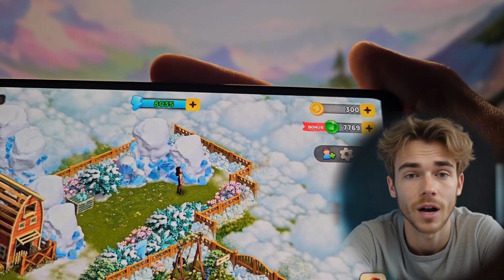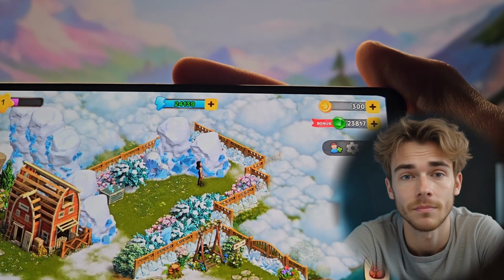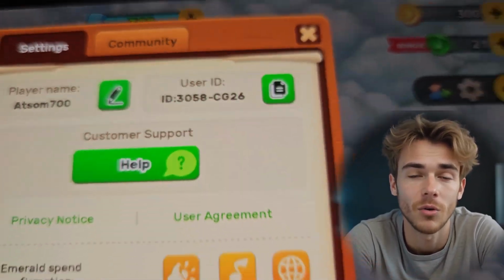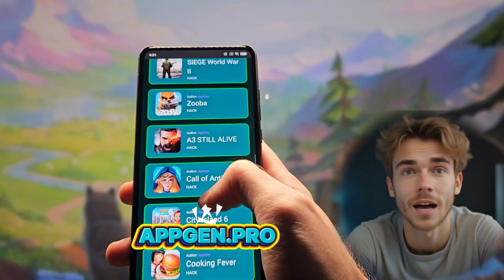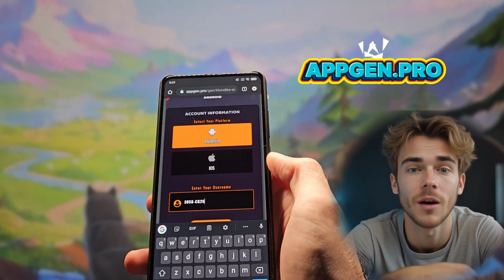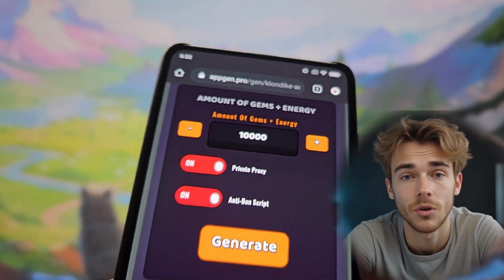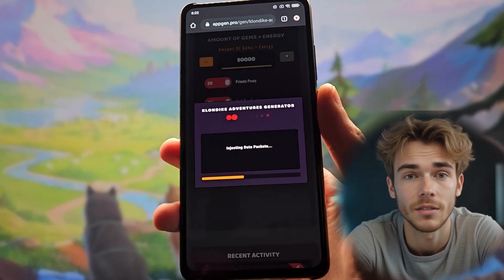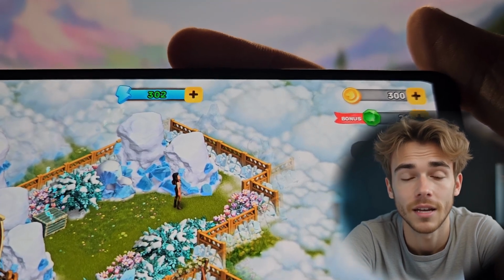🔥 Klondike Adventures Hack/MOD ✅ Get Unlimited Gems & Energy FAST! (iOS & Android 2025)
Looking for a **working Klondike Adventures Hack/MOD** in 2025? 🚀 In this video, I’ll show you the easiest and fastest way to get **Unlimited Gems & Energy** on both **iOS & Android** devices using the latest Klondike Adventures Mod APK.

No root, no jailbreak, and no complicated steps – just follow this simple method and enjoy free resources instantly! ⚡

✨ Inside this tutorial:

* How to use the Klondike Adventures Hack step by step
* Fast way to claim free Gems & Energy 💎⚡
* 100% safe method that works on **Android & iOS**
* Updated for **2025 Klondike Adventures version**

👉 Works worldwide, easy to follow, and no extra tools required!